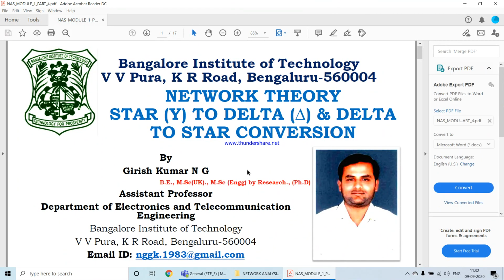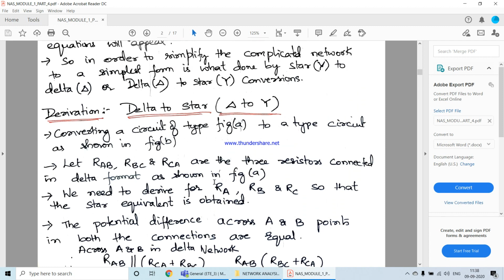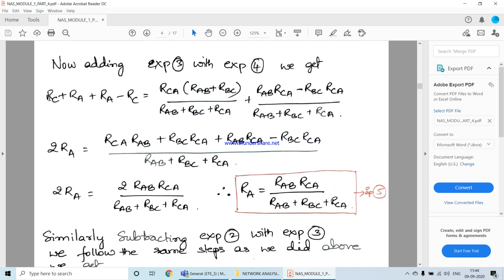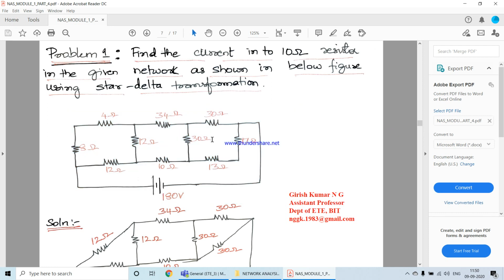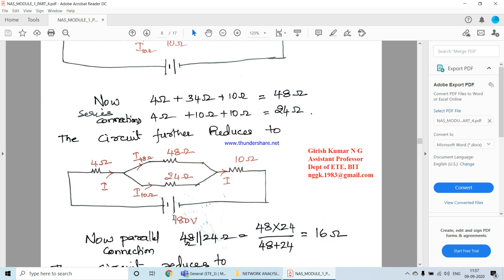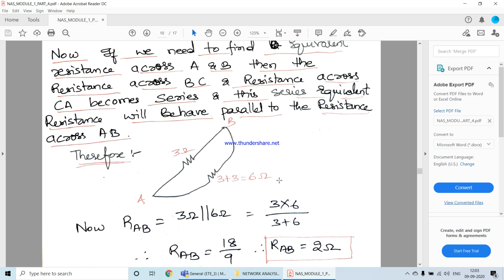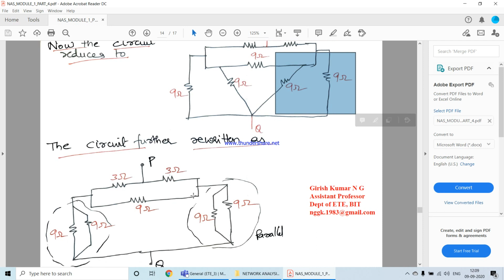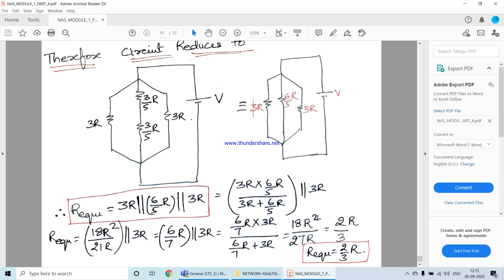ELECTRICAL CIRCUIT ANALYSIS(NETWORK ANALYSIS OR NETWORK THEORY) VIDEO 4- STAR DELTA CONVERSION